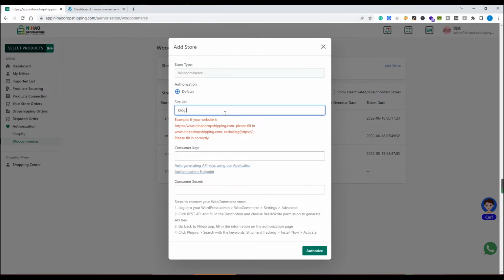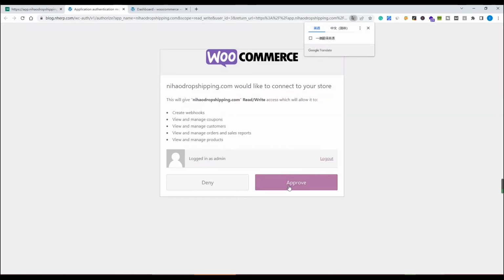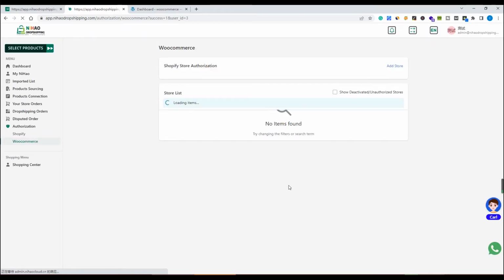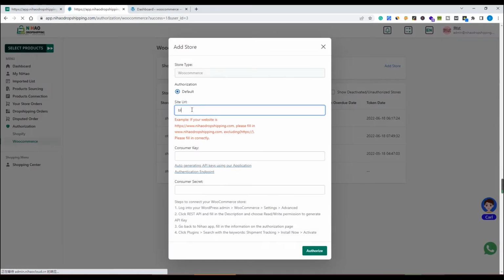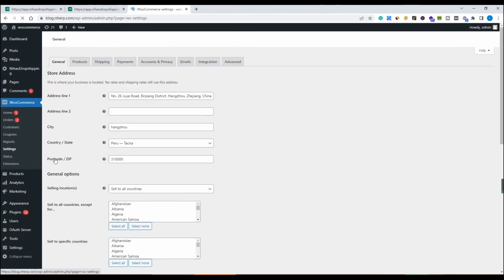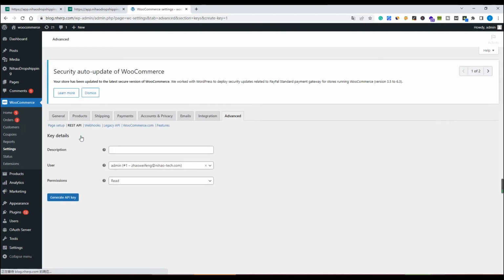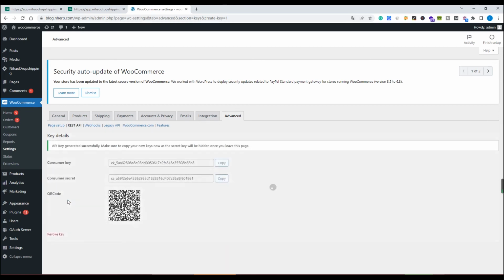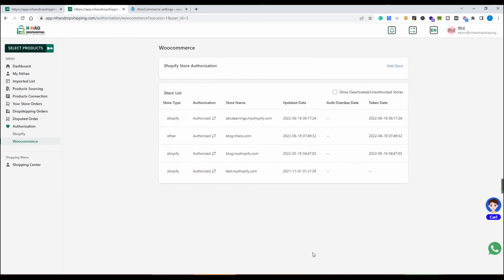How to Connect Your WooCommerce Store to Nihao Dropshipping?(New Vesion)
Connect your WooCommerce store to Nihao Dropshipping so that you can automate your dropshipping business.
About Nihao Dropshipping:
Nihao Dropshipping is a professional dropshipping agent offering a one-stop dropshipping solution.
🌟A Vast Product Catalog to Choose From
🌟Automate Fulfill Orders
🌟One-to-one Customer Support
🌟Worldwide Delivery